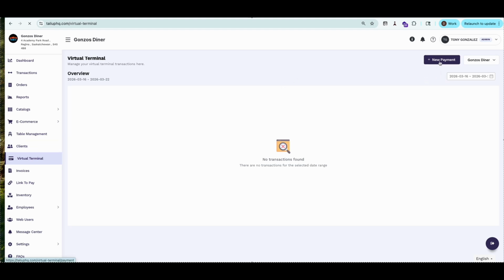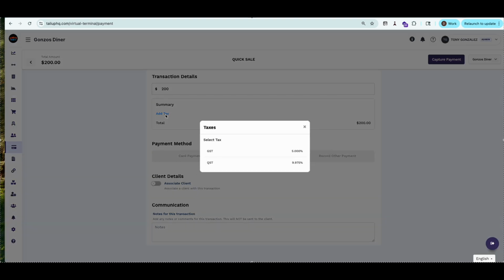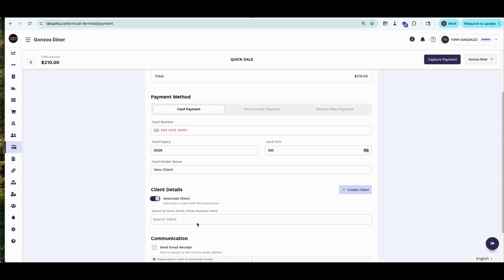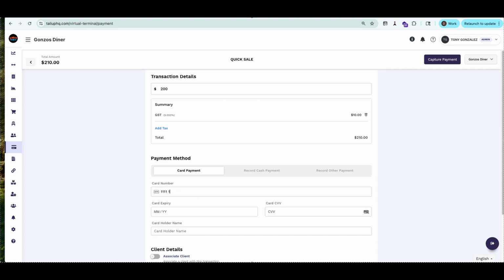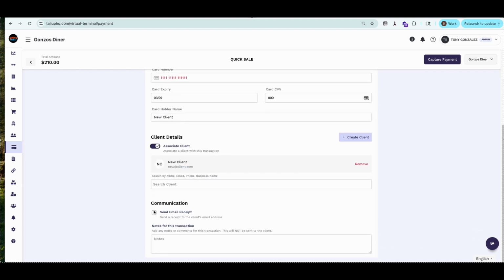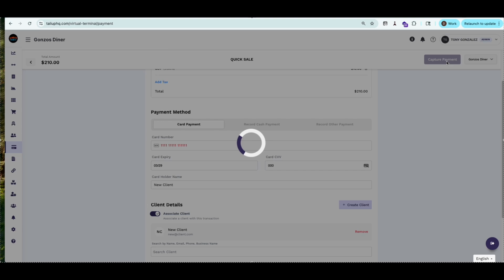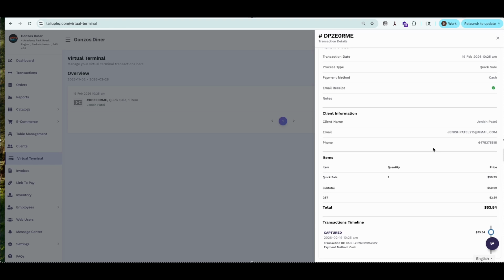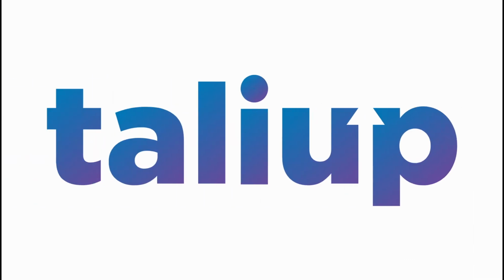💳 Taliup Virtual Terminal | Take Payments Anytime, Anywhere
Welcome to the official Taliup POS YouTube channel.
This channel is your go-to resource for learning how to use Taliup, an all-in-one point-of-sale and business management platform.

In this video, we walk you through the Taliup Virtual Terminal — allowing you to securely accept payments without a physical terminal.

Learn how to process manual card payments, enter customer details, and complete transactions directly from Taliup HQ. The Virtual Terminal is perfect for phone orders, remote payments, and service-based businesses that need flexibility.

You’ll find clear, step-by-step how-to videos and feature walkthroughs designed to help business owners and staff get up and running quickly.

What you’ll find here:
     - POS setup and daily workflows
     - Dashboard & reporting guides
     - Employee management
     - Inventory tracking & product management
     - Billing, invoicing & Link to Pay
     - Calendar booking & scheduling
     - E-commerce web builder tutorials

Whether you run a retail store, restaurant, or service-based business, these videos are built to help you streamline operations and stay in control.